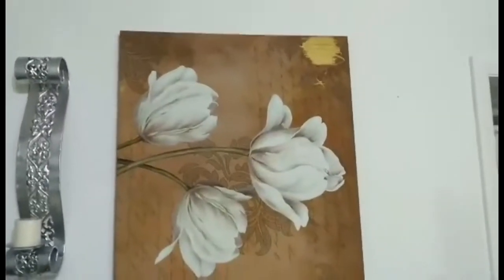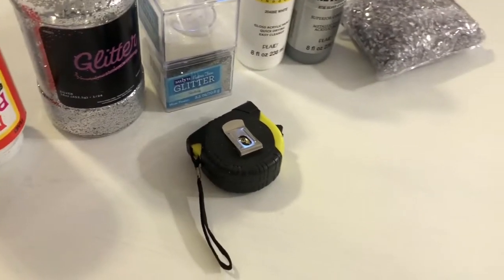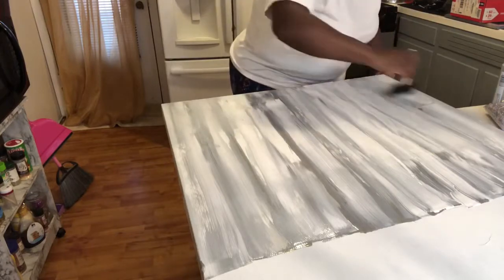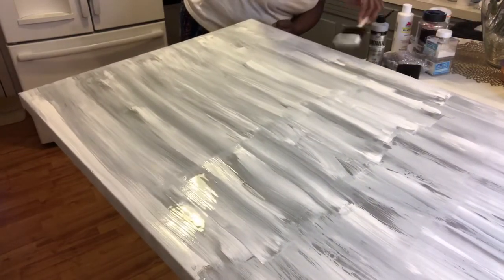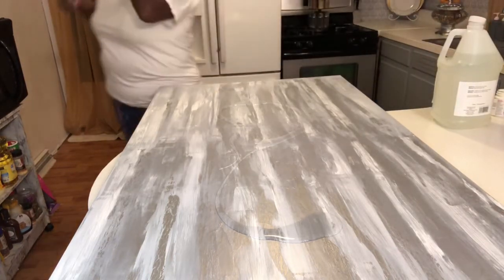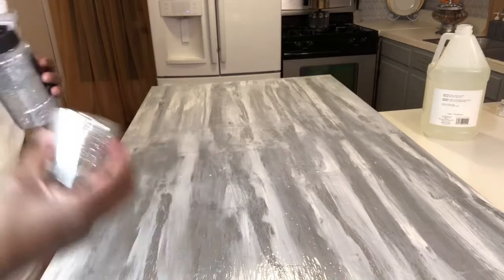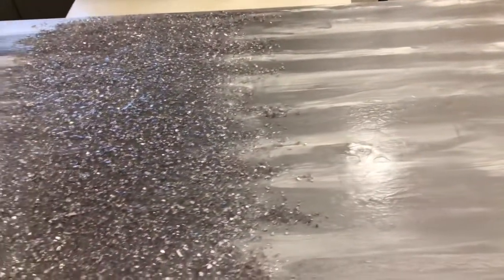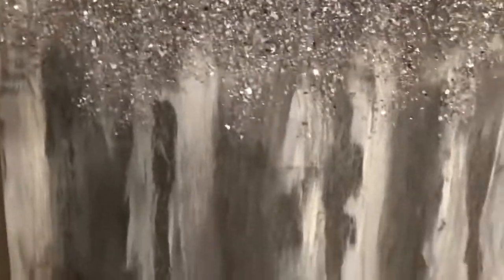Glam Bling Canvas Painting with CrushedGlass & Glitter | GlamDIY Z Gallerie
Todays Glam Diy tutorial video is How to DIY a Z Gallerie glitter Crushed glass wall art.
This DIY crystal crushed glass glittered Mod Podge home decor wall art painting is very simple to make. This modern glam Z Gallerie DIY decor is a must have for any luxury style home.

✨ Materials Used
Canvas
crushed glass
extra fine glitter
medium glitter
large chunky glitter
mod podge
clear glue
white acrylic paint
folk art metallic silver paint
paint brushes

Please checkout Wendy Devereaux channel.. I used a technique of hers too create my canvas and let her know Glam Queen of DIY sent you over

For for a Queen

I really appreciate your love and support. Hit your notifications bell twice to receive all of my notifications.

Send Love and Care Packages

DIY Requests and Friendly correspondence

Amazon
BeeBeeCraft.com
BeadPark.com
Etsy

How to DIY Z Gallerie Crushed Glass Wall Art | Glam Diy Painting Glitter Home Decor Trends 2021